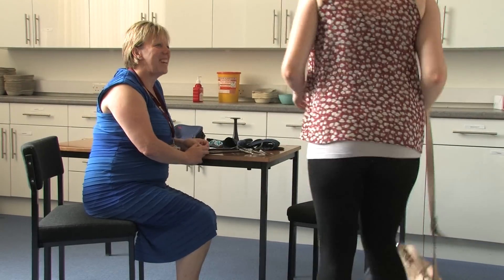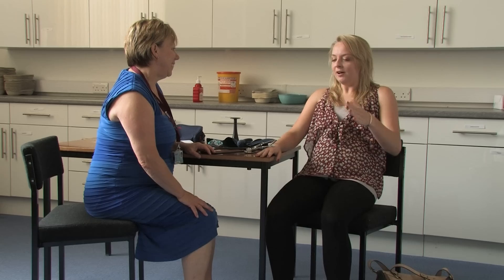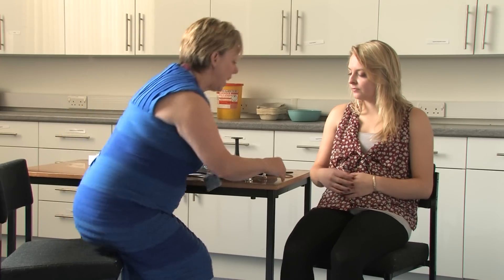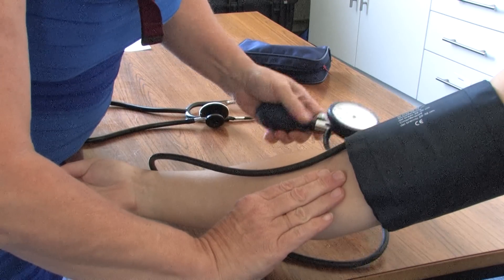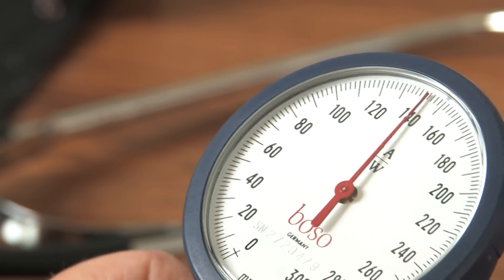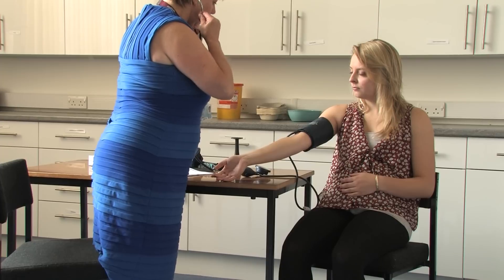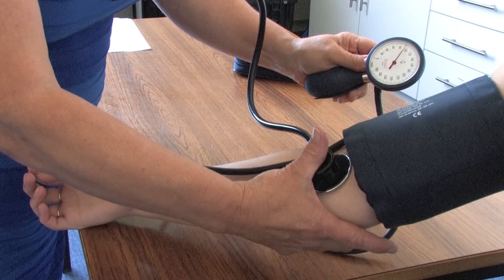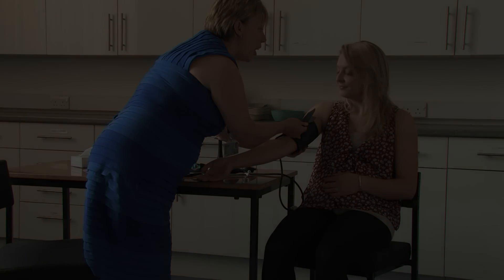Taking the blood pressure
A tutorial on how to take a blood pressure in a pregnant woman.

If you have feedback or queries, please use the feedback form on the MORE repository or contact the administrators at , being specific as to the resource and comment.